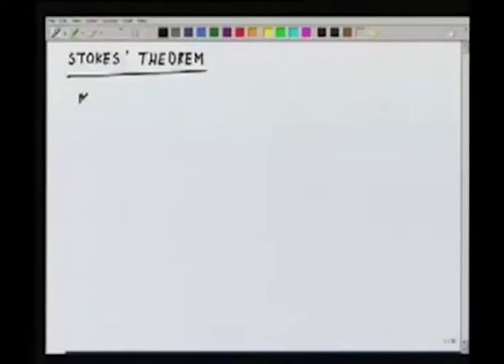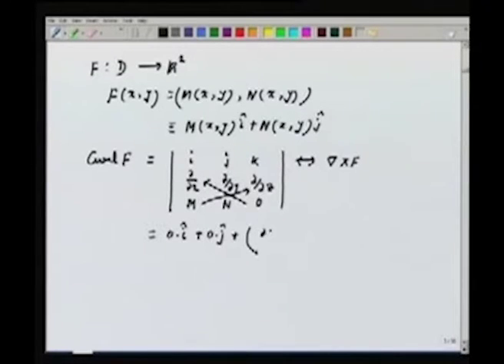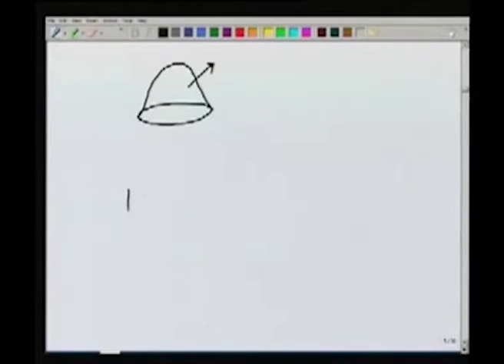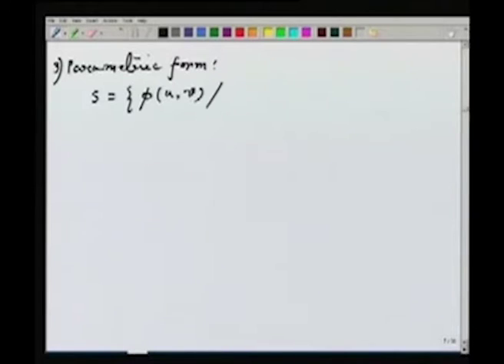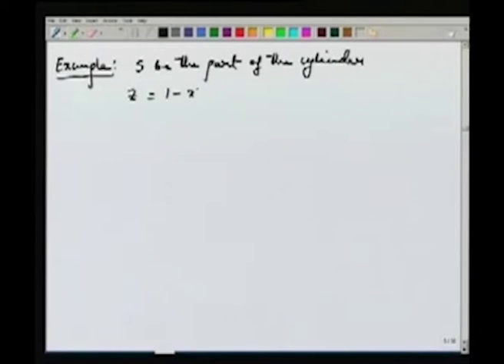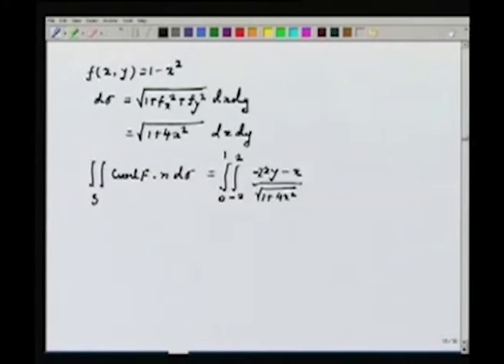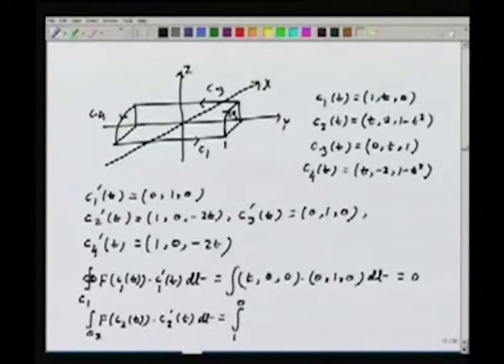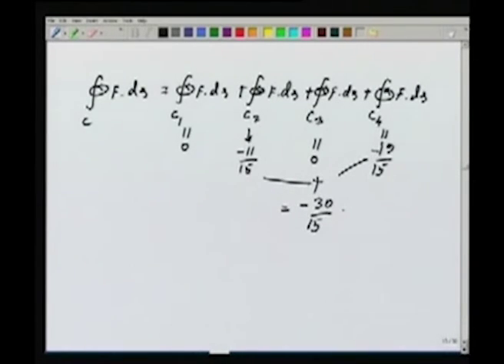Stokes Theorem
Subject :Mathematics
Course  :Mathematics I